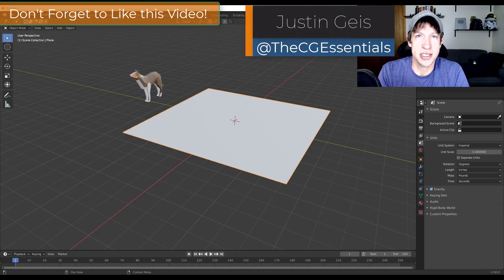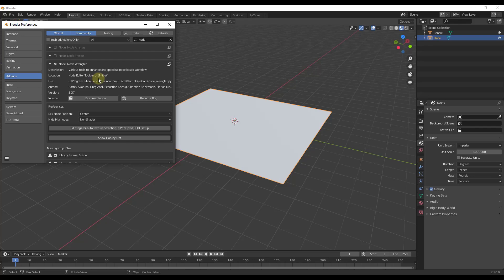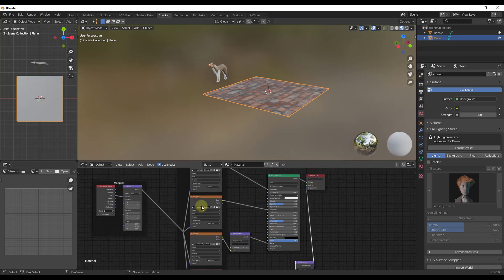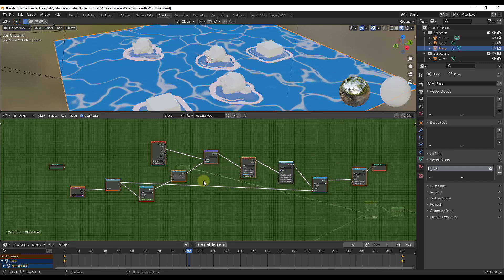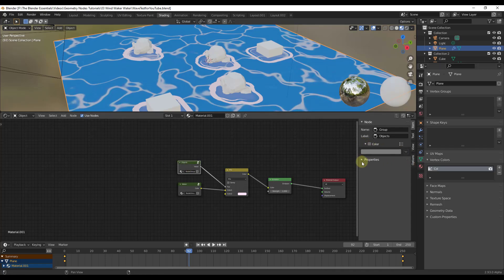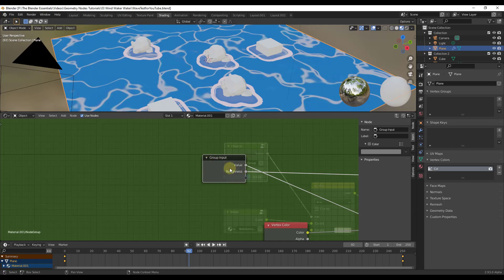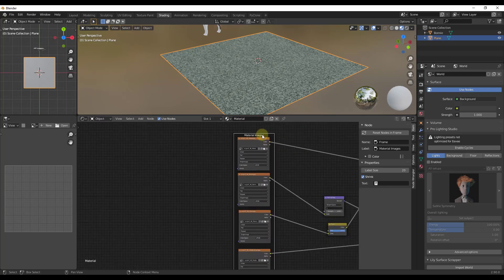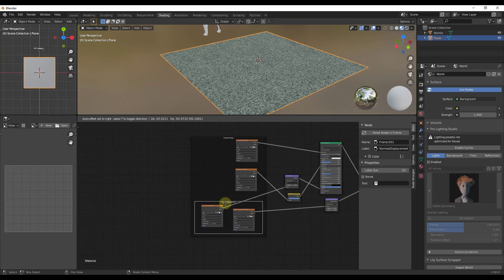The Best Tips for NODE ORGANIZATION in Blender!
In this video, learn some of the best tips for keeping your nodes organized inside of Blender! We talk about everything from node groups to node frames to reroute nodes...and MORE!

TIMESTAMPS
0:00 - Introduction
0:17 - Check out CG Cookie for In-Depth Blender Training!
1:06 - Enable Node Wrangler!
3:46 - Creating Groups of Nodes
5:18 - Renaming/Re-Labeling Node Groups
6:13 - Adding Group Inputs to Node Editor
7:50 - Using Frames to Organize and Label Node Groups
8:58 - Labeling a Frame Group
9:33 - Setting the Auto Shrink option for Frames
9:58 - Adding nested frames (frames in frames)
11:04 - Using Node Reroutes to control node paths
12:48 - How to delete node reroutes
13:20 - Adding Reroutes for nodes with multiple targets
13:59 - Quick node reroute delete with CTRL X
14:04 - How to make Blender noodles curve in the node editor
14:57 - Hiding unused node inputs with CTRL H
16:25 - Check out CG Cookie for In-Depth Blender Training!